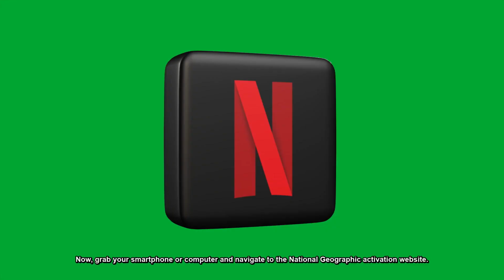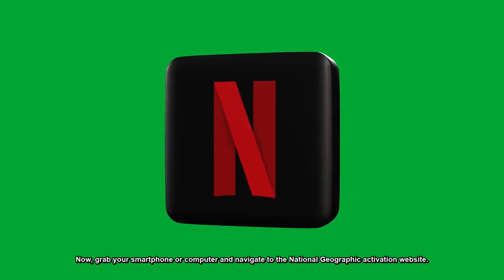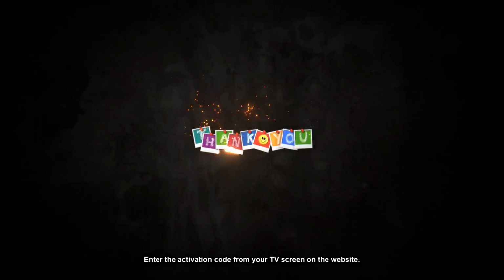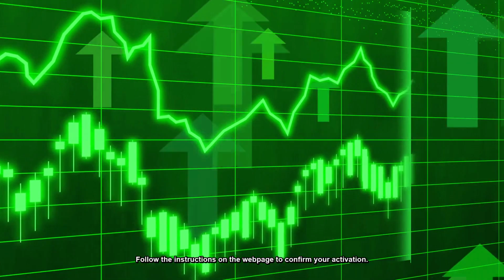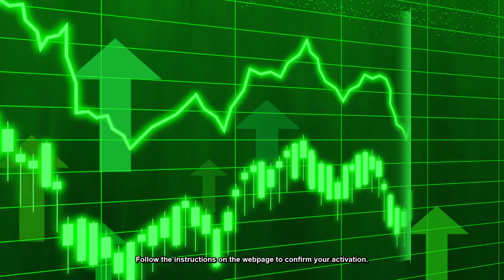How to activate National Geographic channel - Step by Step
Unlock the wonders of the world with our easy guide on "How to Activate National Geographic Channel - Step by Step!" In this video, we'll walk you through the simple process of activating your National Geographic subscription on various devices. Whether you're using a smart TV, mobile device, or streaming service, we've got you covered. Don't miss out on stunning documentaries and breathtaking nature shows—activate your channel today!